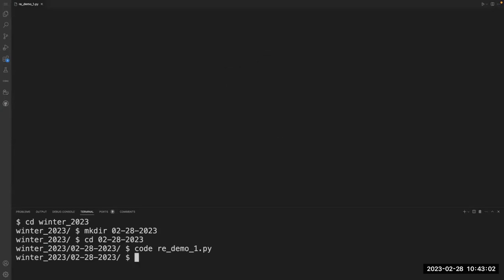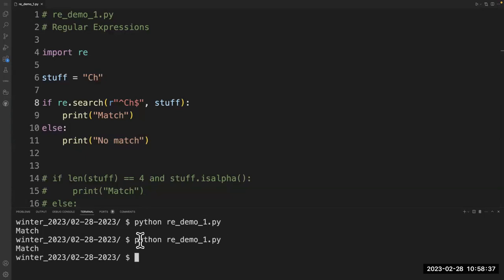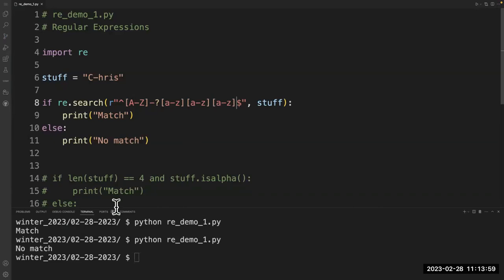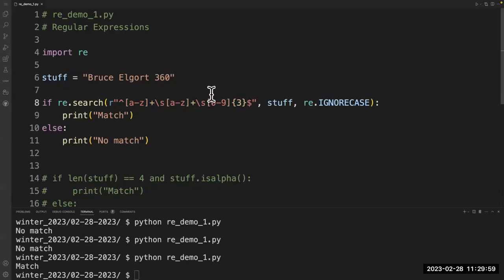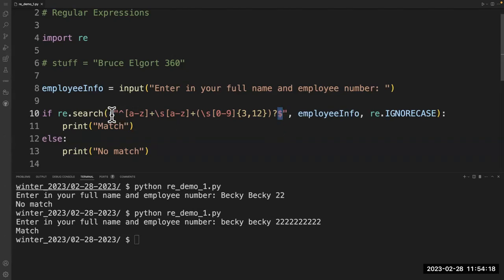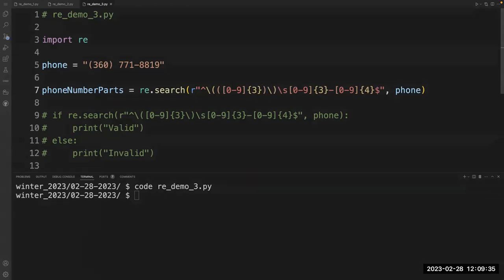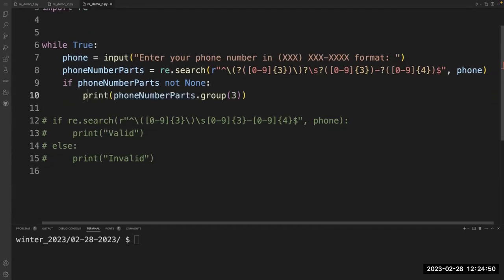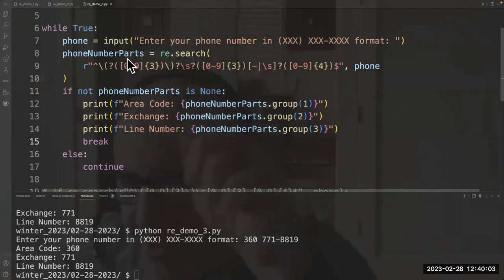CTEC 121: Regular Expressions with Python - Part 1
In this video, you will learn how to start coding regular expressions in Python.

The video was recorded in February 2023 as part of my Intro to Programming class taught at Clark College in Vancouver, Washington.